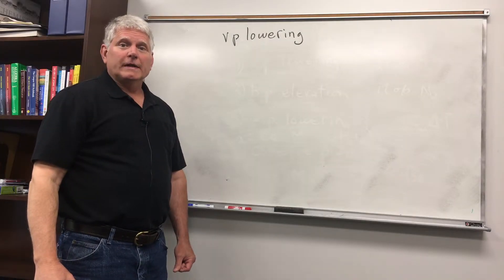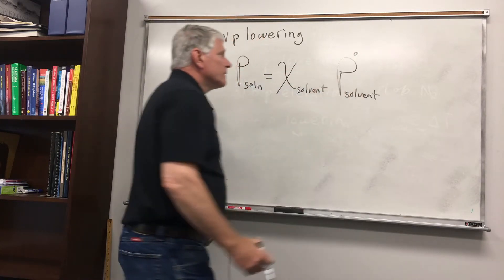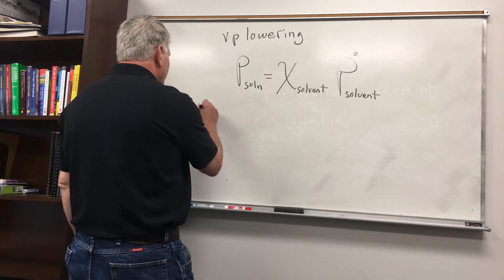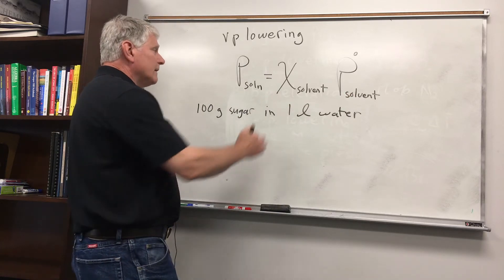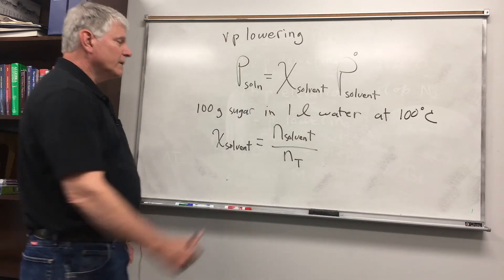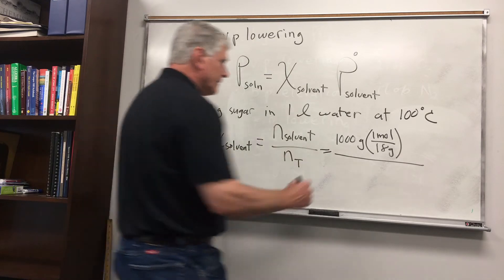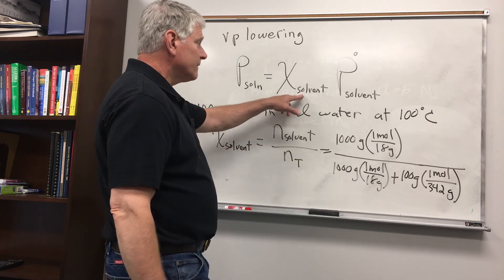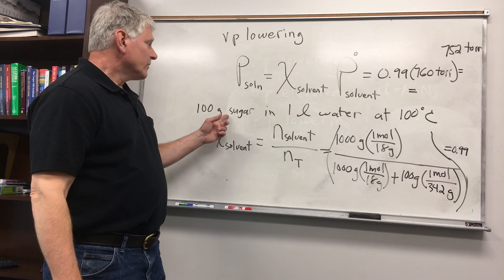Unit 1 Solutions Video 4: Colligative Properties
Colligative properties (those that depend only on concentration of solute), vapor pressure lowering example